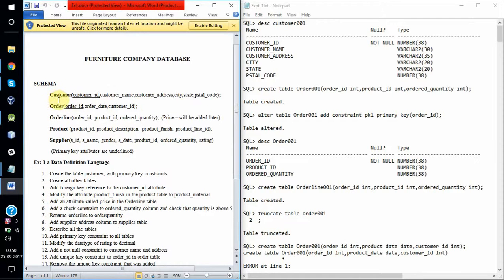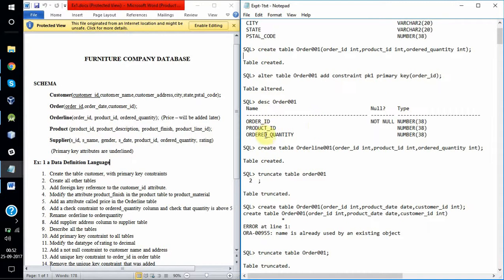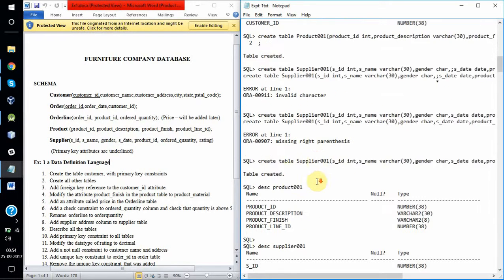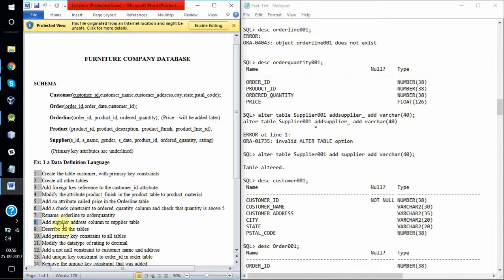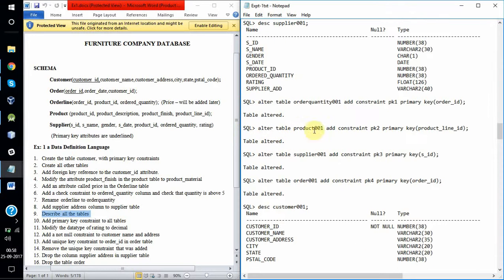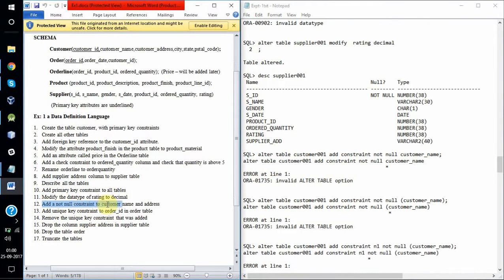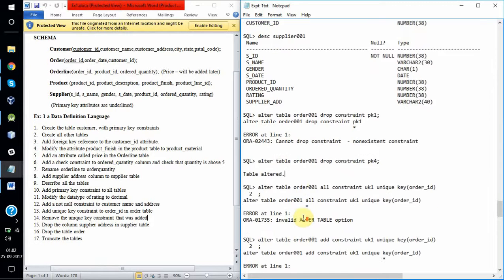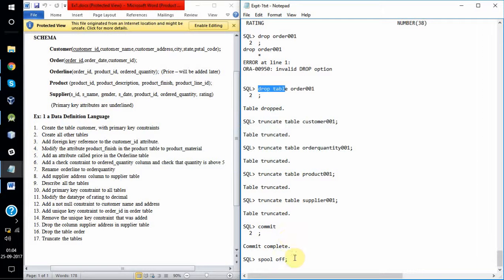Data Defination Languages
Some common DDL commands executed for Furniture Company Database